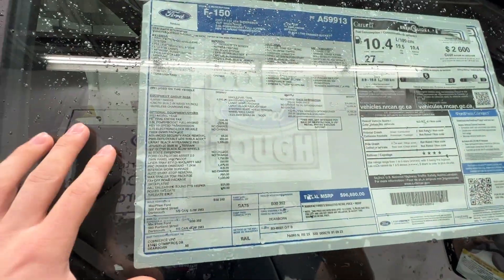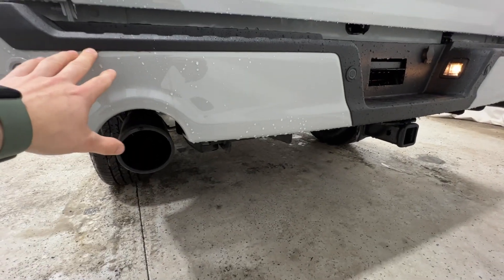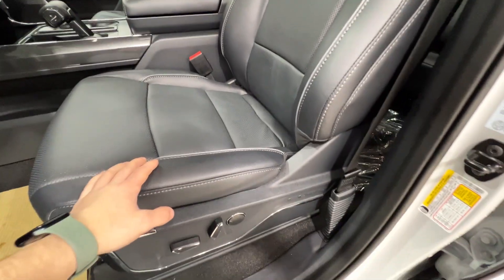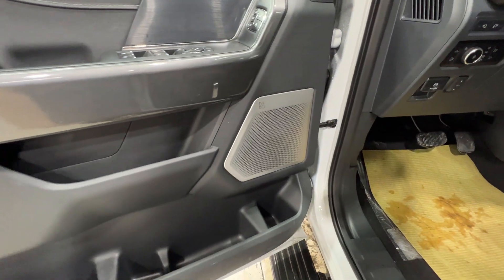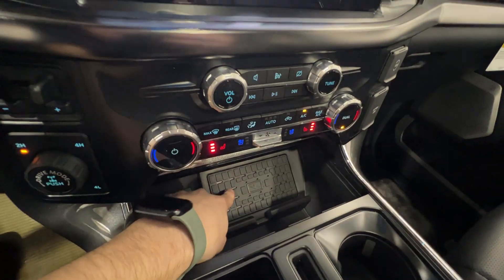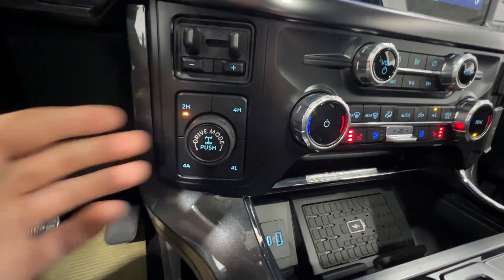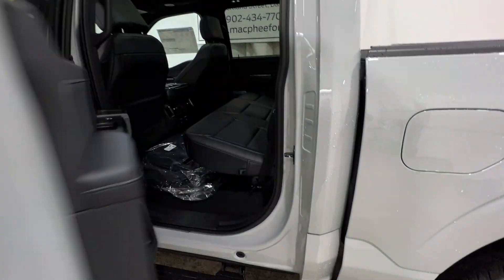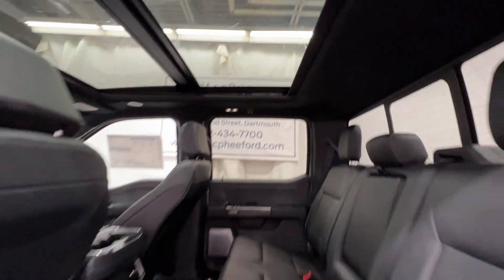Avalanche 2023 Ford F-150 Lariat Black Appearance PowerBoost Review!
2023 Ford F-150 Lariat Finished in Avalanche Grey. 502A Package, Lariat Black Appearance Package, 3.5L PowerBoost Hybrid Engine, 7.2kW Pro Power Onboard System, FX4 Off-Road Package, B&O Unleashed 18SPKR Sound System, Power Tailgate, Max Trailer Tow Package, 360 Degree Camera, Spray-In Liner, Wheel Well Liner, 4x4.

This is a Gray 2023 Ford F-150 LARIAT Review - MacPhee Ford with HEV 10-SPEED TRANSMISSION transmission Gray color and LARIAT BLACK PACKAGE LEATHER SEAT interior color. (Uploaded by DataDriver).